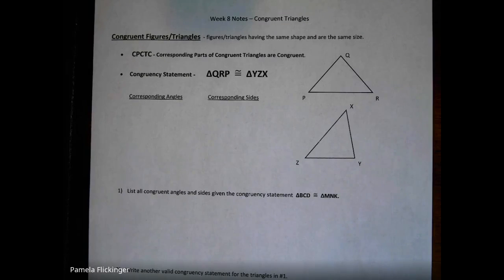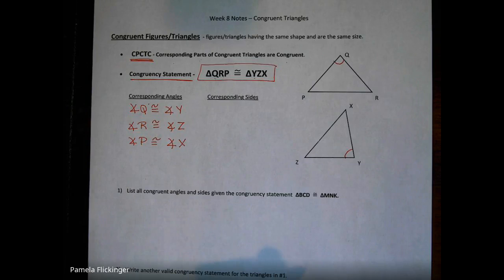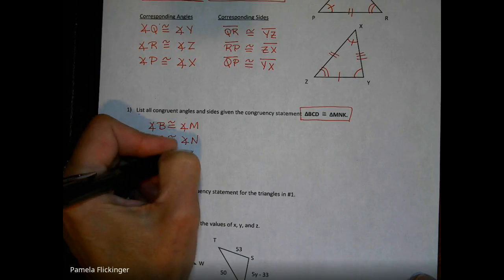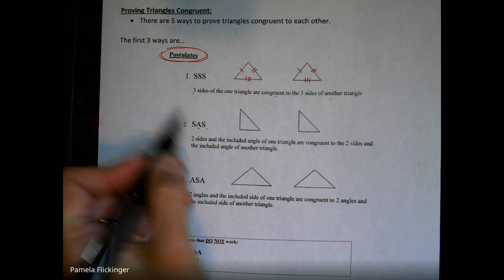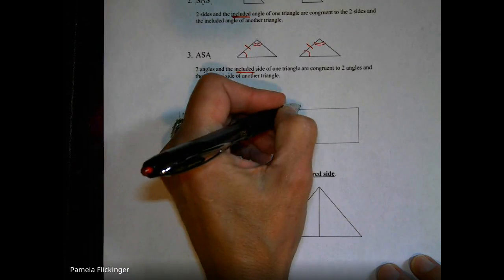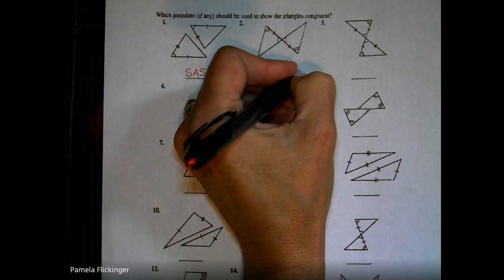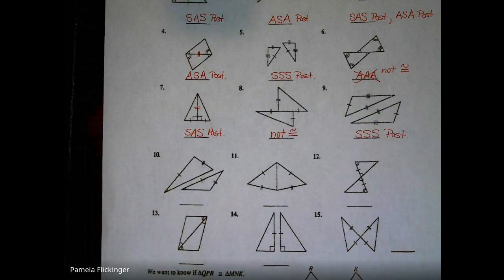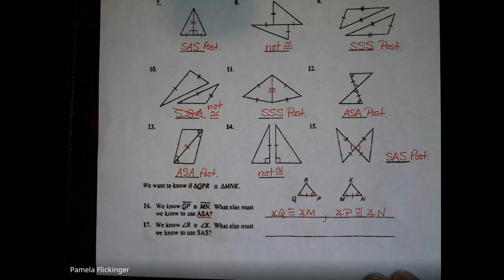Congruent Triangles SSS,SAS,ASA